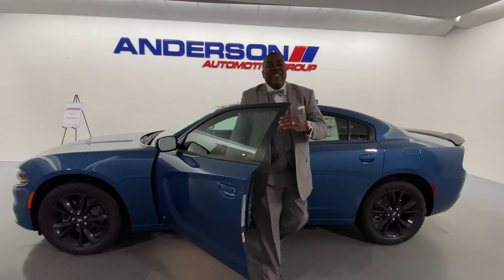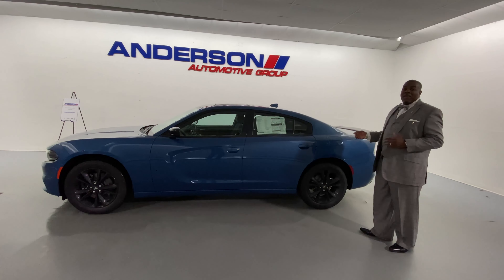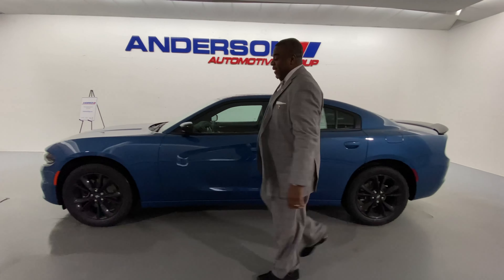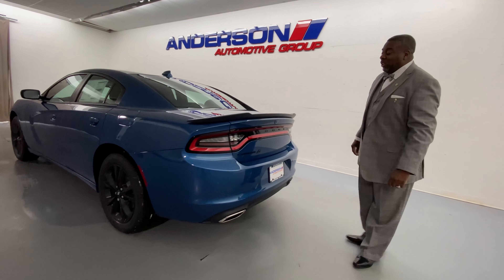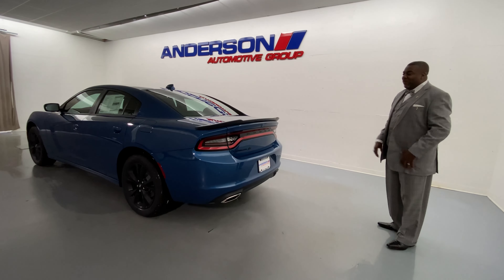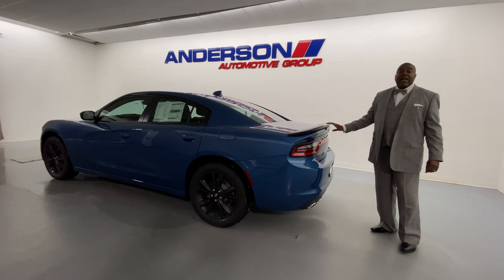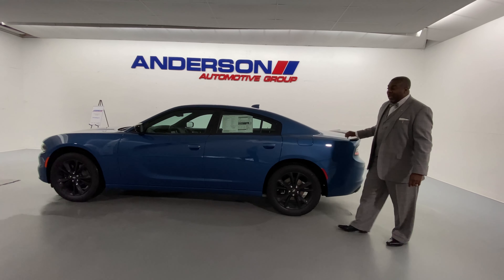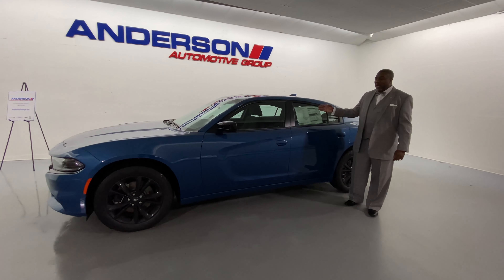2021 Dodge Charger Highlights with Johnny from Anderson CDJR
The Dodge Charger has been around a long time, Johnny goes over some of the new features for 2021!  Look cool but still have AWD for the winter months plus all the many options in trim levels too!